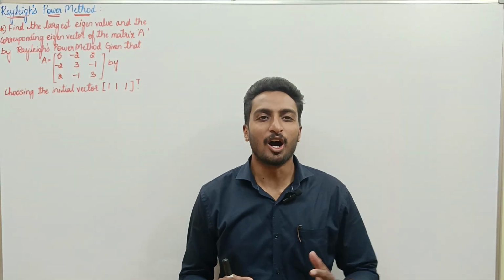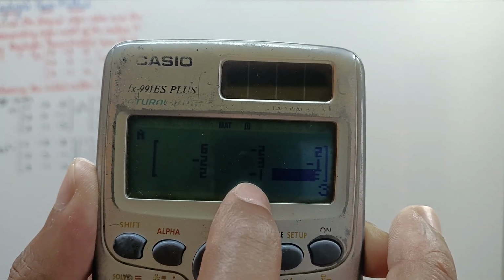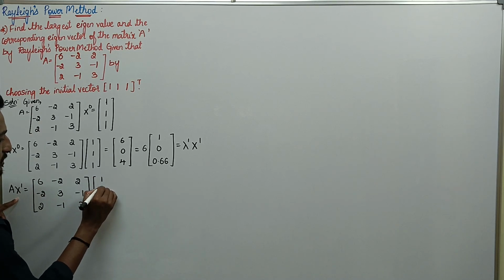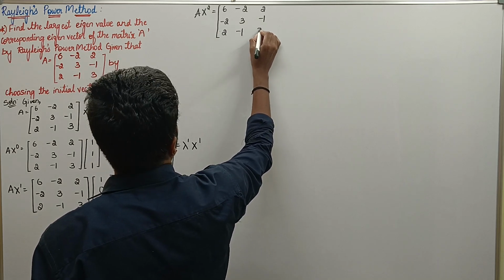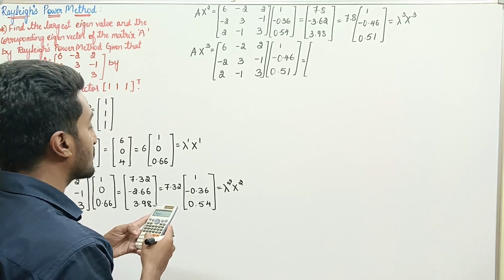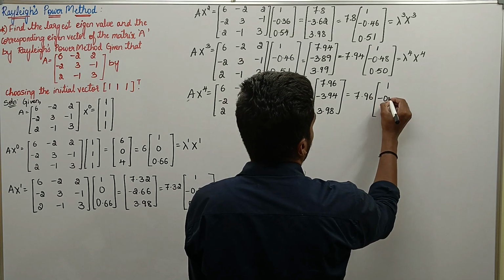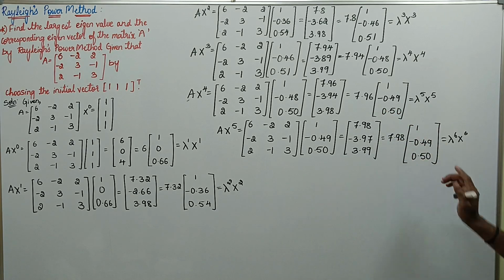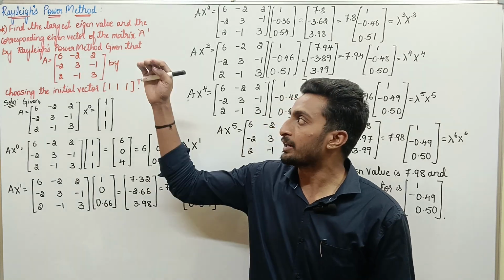🔢 Rayleigh's Power Method | [[6,-2,2],[-2,3,-1],[2,-1,3]] | Largest Eigenvalue & Vector | VTU M1/M2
Welcome to SK Academy of Mathematics – your go-to channel for Engineering Mathematics exam preparation (VTU, B.E., B.Tech, CSIR NET, K-SET).

In this video, we solve the following problem using Rayleigh's Power Method:

📌 What you'll learn:

· Step-by-step Rayleigh’s Power Method
· Finding the dominant eigenvalue
· Finding the corresponding eigenvector
· Common VTU exam questions (M1/M2)

🎯 Perfect for:

· VTU Engineering 1st & 2nd sem
· B.E. / B.Tech Mathematics
· CSIR NET, K-SET, GATE aspirants

📚 Download PDF: [Link in comments/first comment]

Hashtags (for 2026 – most searched & trending)